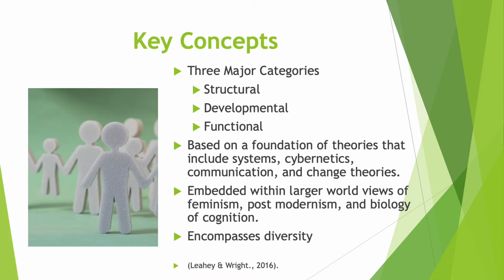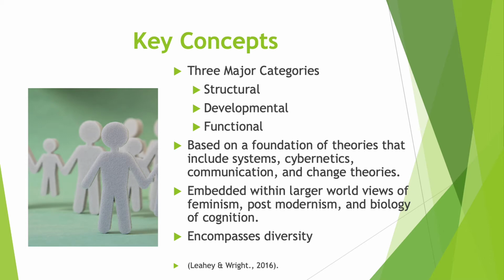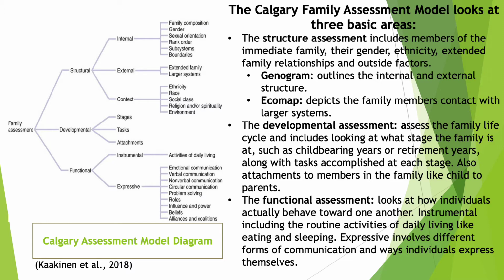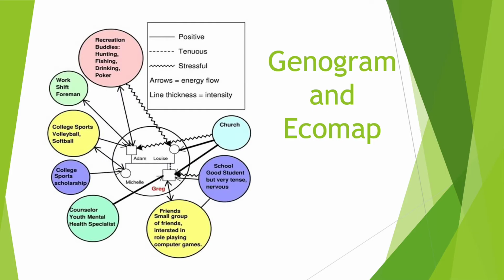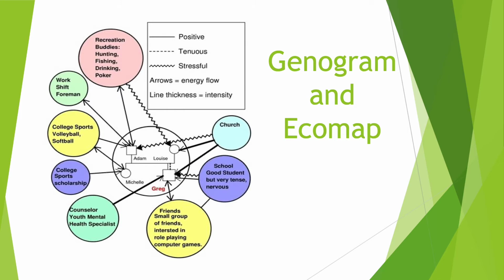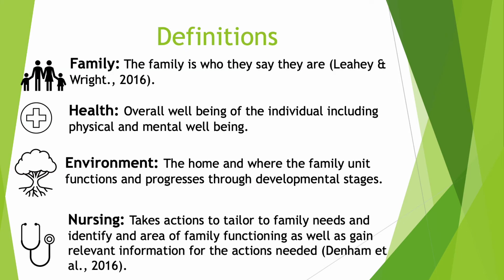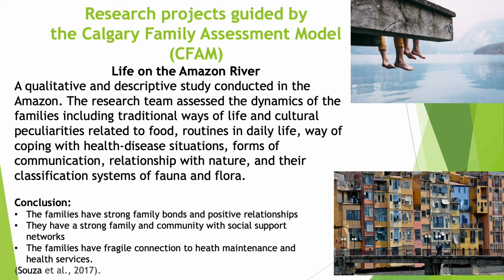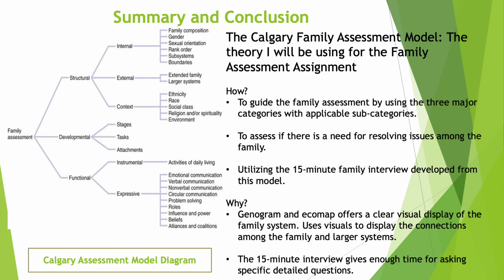Family Theory Presentation: The Calgary Family Assessment Model